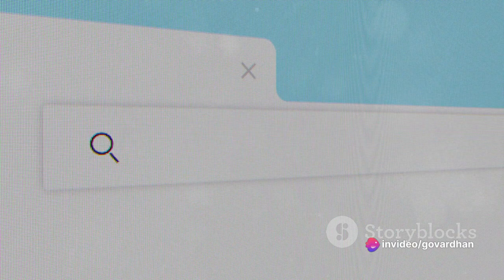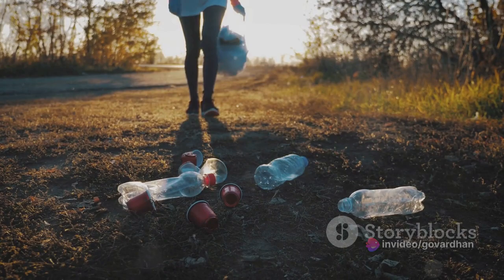Biodiversity Meaning and Importance - Dr Govardhan Dikonda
What is a simple definition of biodiversity?
Biodiversity — short for biological diversity — is the variety of all living things and their interactions. Biodiversity changes over time as extinction occurs and new species evolve. Scientists often speak of three levels of diversity: species, genetic, and ecosystem diversity.

What is biodiversity and its importance?
Biodiversity is the natural world around us, and the variety of all of the different kinds of organisms - the plants, animals, insects and microorganisms that live on our planet. Every one of these live and work together in ecosystems to maintain and support life on earth, and exist in delicate balance.

What is a biodiversity example?
Most people recognize biodiversity by species—a group of individual living organisms that can interbreed. Examples of species include blue whales, white-tailed deer, white pine trees, sunflowers, and microscopic bacteria that can't even be seen by the naked eye.

What is biodiversity and types?
Biodiversity can be defined as a community of all the living organisms on the earth and the diversity among them from all the ecosystems. Biodiversity is thus the variability between the species, within the species, and between the ecosystem.